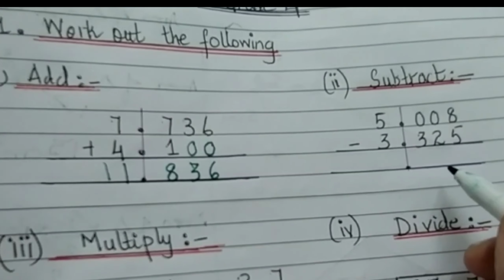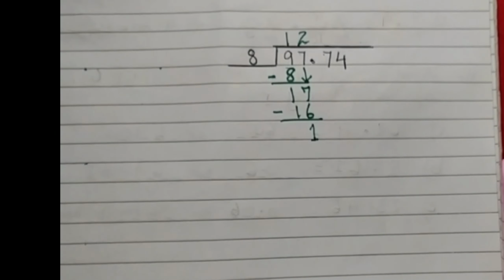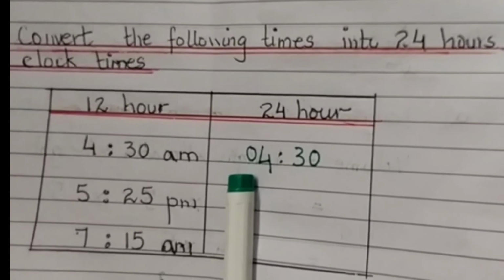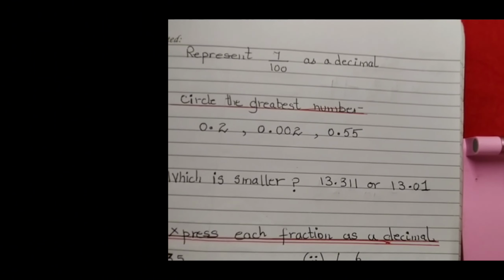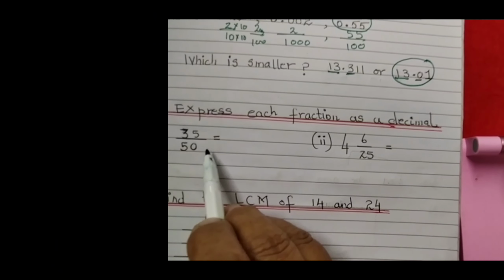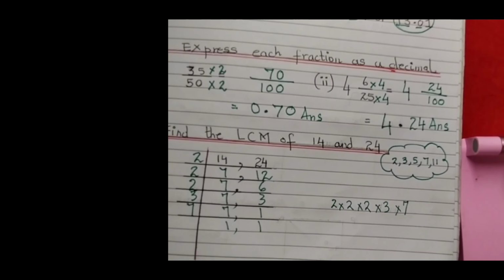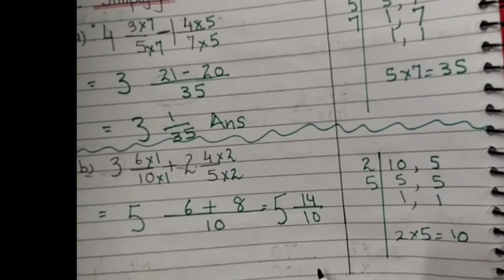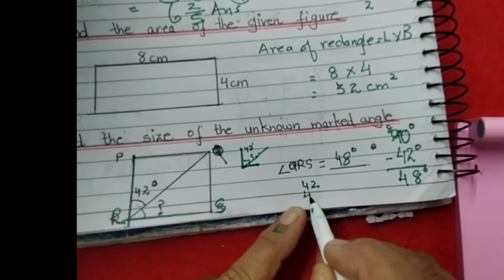1 May 2024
Math final Exams revision work